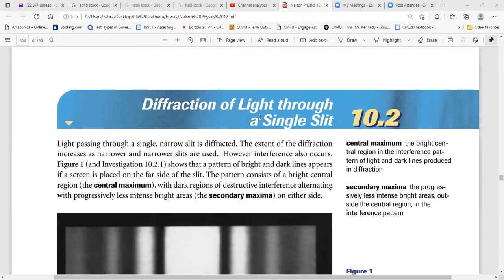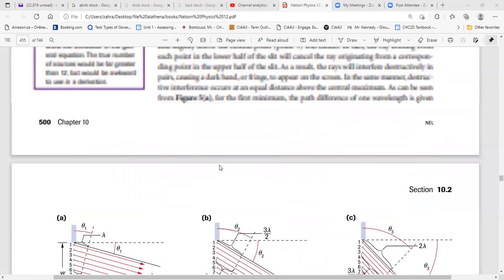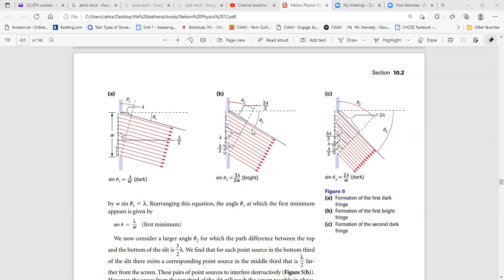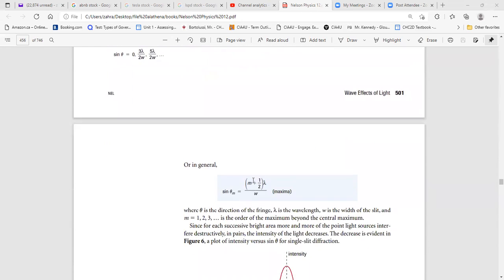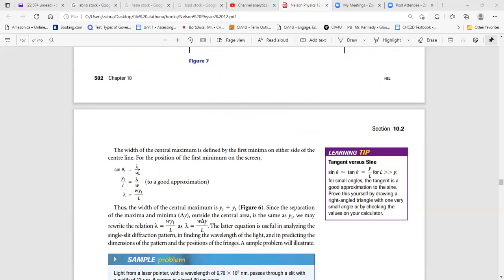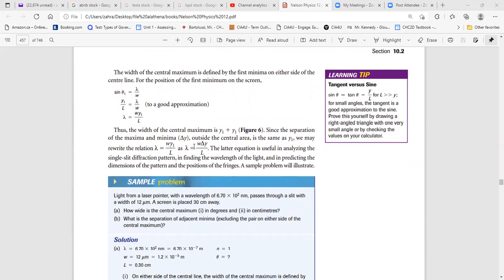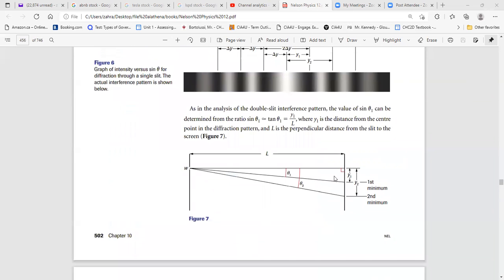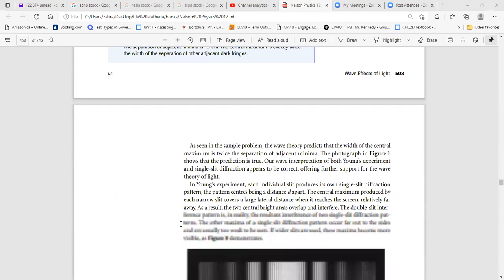10 2 refraction of light through a single slit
refraction of light through a single slit